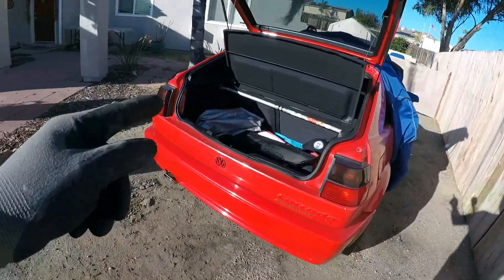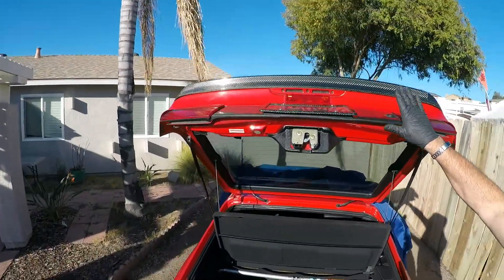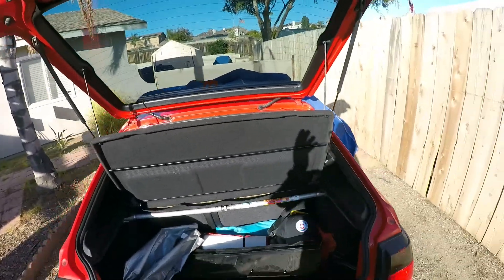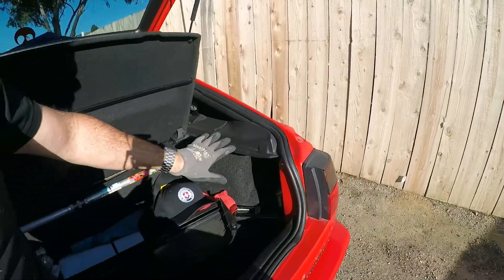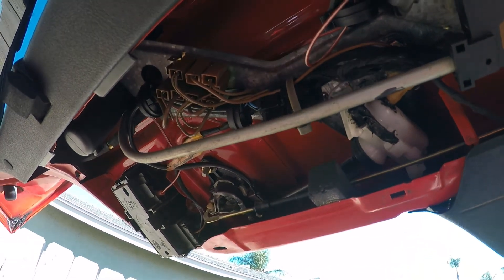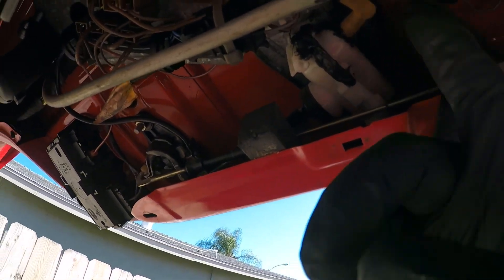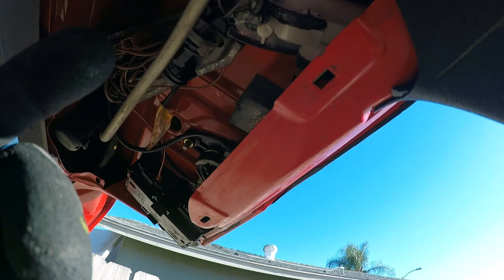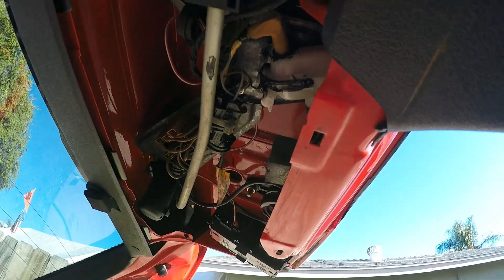DIY Fix for VW Central Locking on Corrado, Passat, Golf, GTI, Jetta Mk2 Mk3 B3 B4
Today's video for folks who keep hearing an electric motor running in the back of their Mk2 or Mk3 Golf/Jetta/GTI, Corrado, or Passat when they lock the car.  Maybe you experience an unexplained battery drain.  Maybe the rear hatch isn't locking.  This is quite likely your fix.  How hard could it possible be?  (not hard at all)

I hope this gives you something to amuse you for a little while.  Why not check out some of my other videos while you've got some idle time on your hands?

Make sure to like, subscribe, and share if you are a car enthusiast who enjoys working on your own car as a shade tree mechanic or fellow grease monkey, or if you just enjoy watching the misery of trying to keep one of the most notoriously unreliable cars ever produced in running condition!

Not even Ratarossa, Scotty Kilmer, The Car Wizard, Johnny the Car Ninja, Hoovie or Tavarish would dare tackle the insanity of resurrecting and modifying a 206,000 mile Corrado VR6 at the same time as a vintage Fiat Spider and maintaining a 230,000 mile 1.8t Jetta while tooling around in a 166,000 mile Mk4 R32 daily driver!!  But I'm a special kind of crazy.